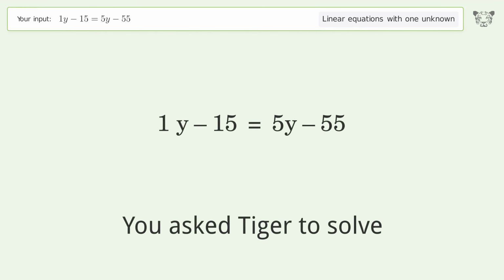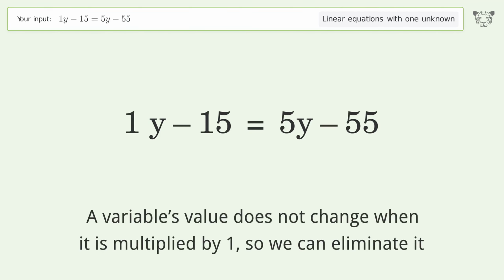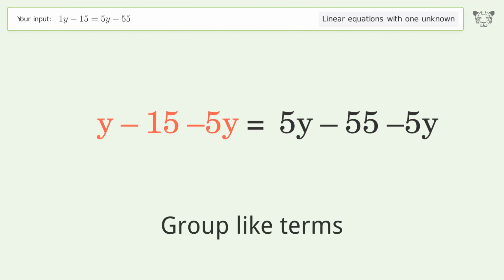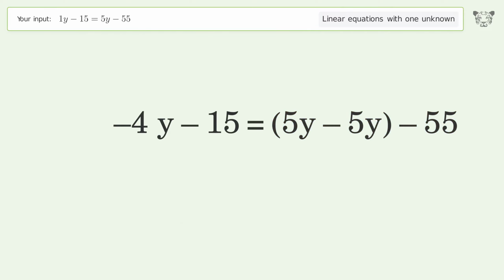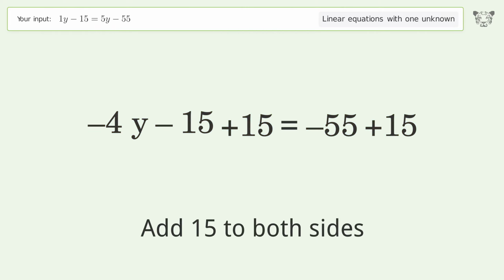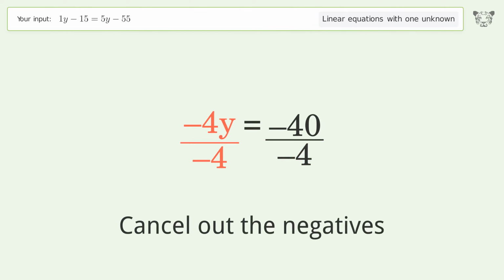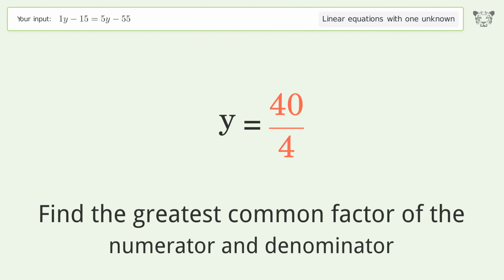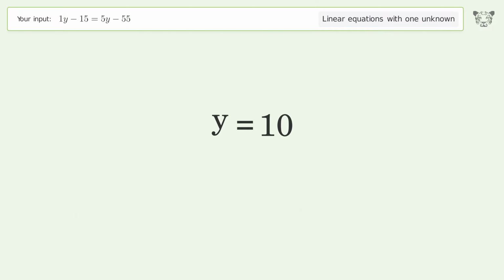Solve 1y-15=5y-55: Linear Equation Video Solution | Tiger Algebra